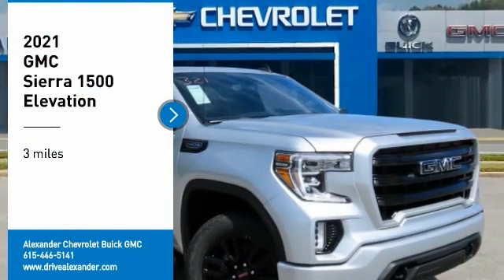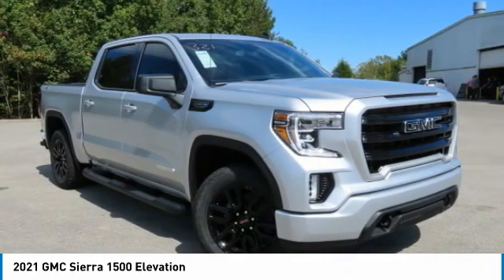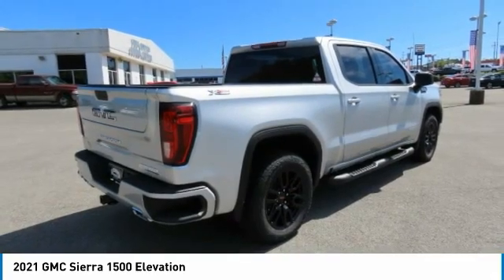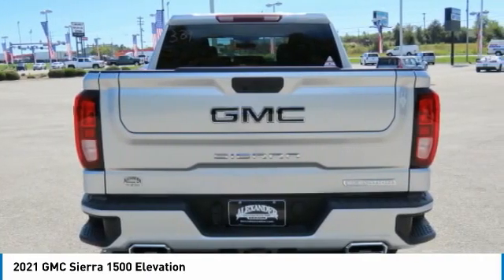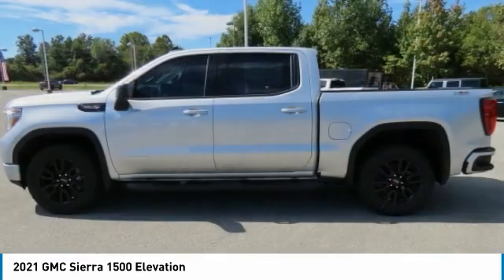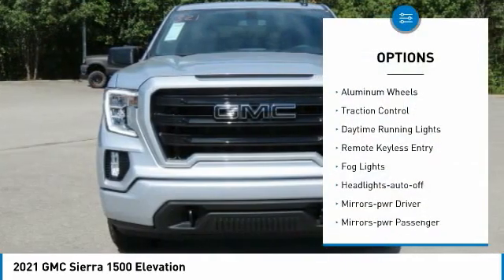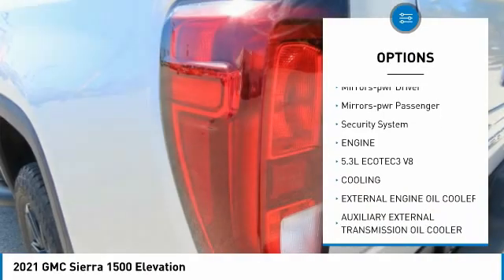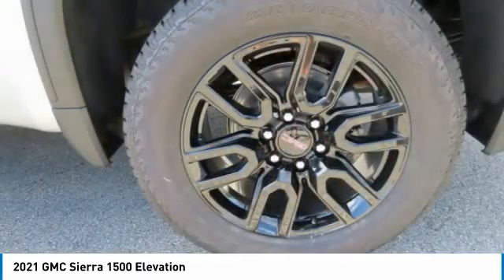2021 GMC Sierra 1500 MG442885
2021 GMC Sierra 1500 Elevation

bEquipment/bbrAn off-road package is installed on this GMC Sierra so you are ready for your four-wheeling best. This 1/2 ton pickup features steering wheel audio controls. This GMC Sierra has four wheel drive capabilities. This GMC Sierra shines with an exquisite metallic silver exterior finish. Greater towing safety becomes standard with the installed trailer brake. This 1/2 ton pickup has a 5.3 liter 8 Cylinder Engine high output engine. This 1/2 ton pickup is outfitted with an OnStar communication system. Enjoy the tried and true gasoline engine in this 2021 GMC Sierra 1500. The Electronic Stability Control will keep you on your intended path. The shiftable automatic in it gives you to option to control your gears manually without having to give up the convenience of an automatic transmission. The traction control system on this 2021 GMC Sierra 1500 instantly senses tire slippage and executes minute power adjustments to maintain traction at all speeds.brbrbPackages/bbrX31 OFF-ROAD PACKAGE: includes Off-Road suspension; (JHD) Hill Descent Control; (NZZ) skid plates; (K47) heavy-duty air filter and X31 hard badge. AIR FILTER: HEAVY-DUTY. ALTERNATOR: 170 AMPS. CENTER CONSOLE: FLOOR-MOUNTED. COOLING: AUXILIARY EXTERNAL TRANSMISSION OIL COOLER. COOLING: EXTERNAL ENGINE OIL COOLER. EXHAUST: DUAL WITH PREMIUM TIPS. HILL DESCENT CONTROL. LPO: BLACK GMC EMBLEMS. LPO: BLACK TUBULAR ASSIST STEPS; 4 ROUND. NOT EQUIPPED WITH DYNAMIC FUEL MANAGEMENT. SKID PLATES. TRAILER BRAKE CONTROLLER: INTEGRATED. TRANSFER CASE: TWO-SPEED; ELECTRONIC AUTOTRAC. WHEELS: 20 X 9 (50.8 CM X 22.9 CM) BLACK GLOSS PAINTED ALUMINUM. Equipment listed is based on original vehicle build. Please confirm the accuracy of the included equipment by calling the dealer prior to purchase.